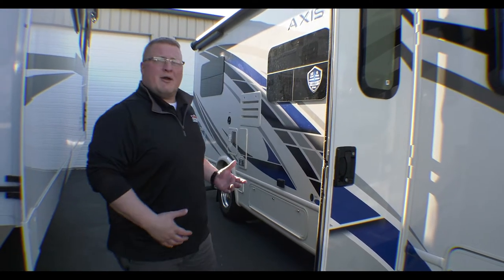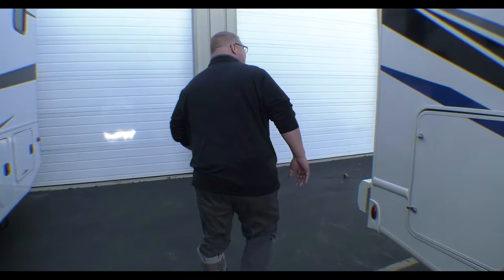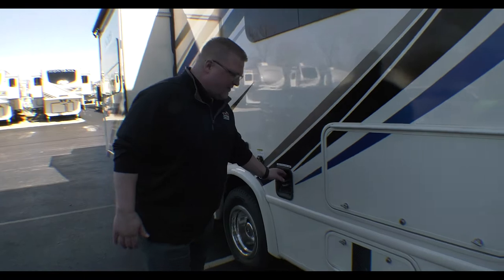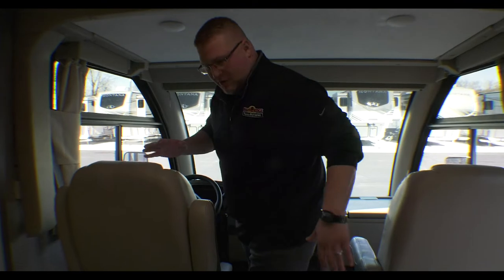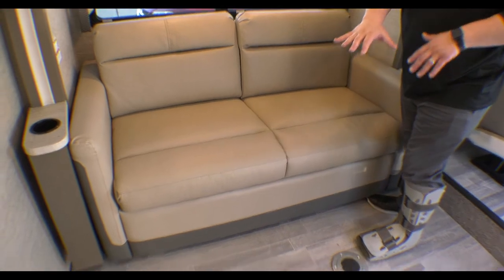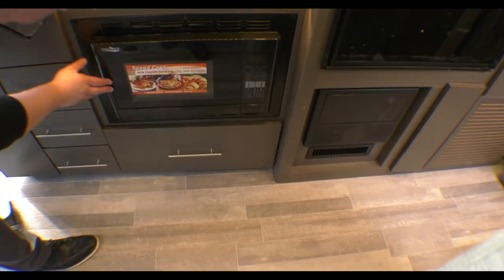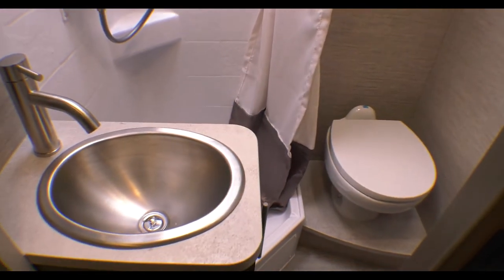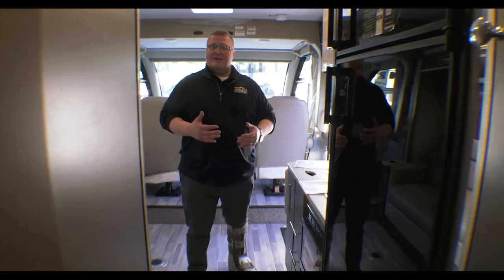2022 Thor Axis 24.1 Class A Motorhome Tour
This weeks Feature Friday we have a gem for you. It's the 2022 Thor Axis 24.1 Class A motorhome.